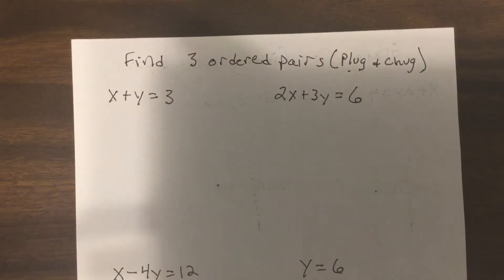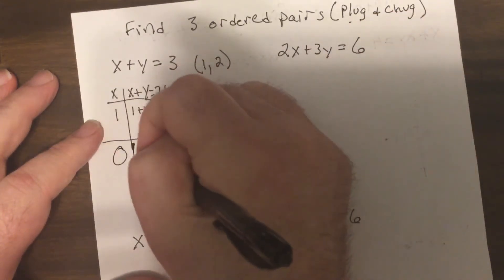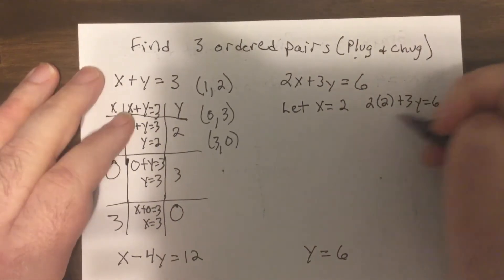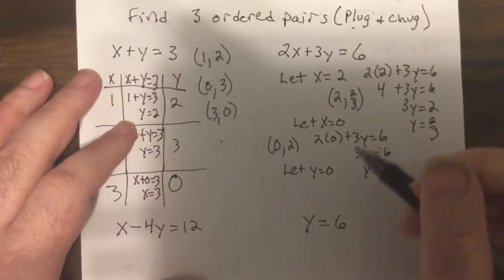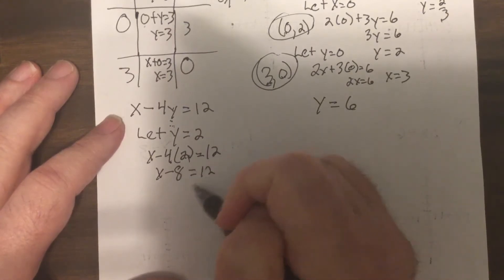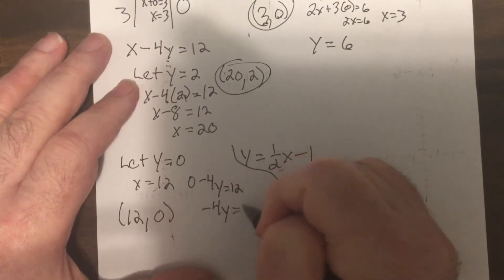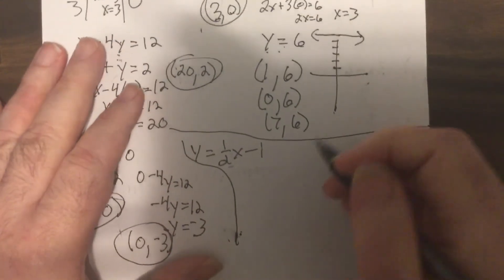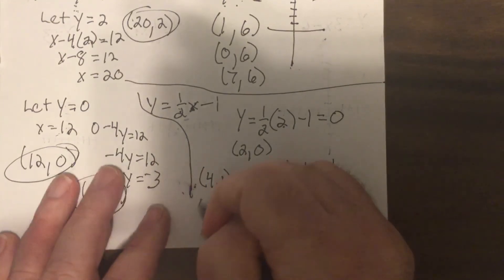Ha find ordered pair plug and chug